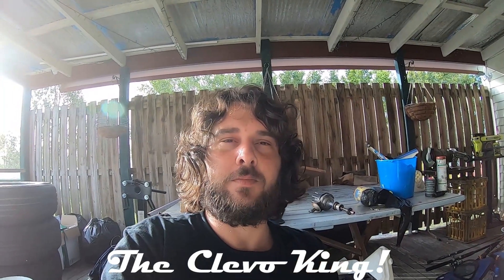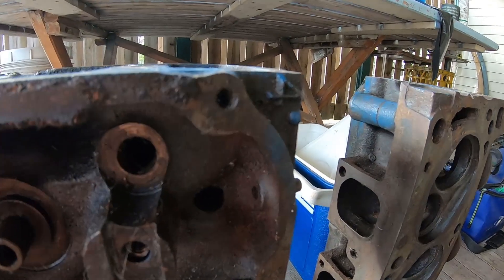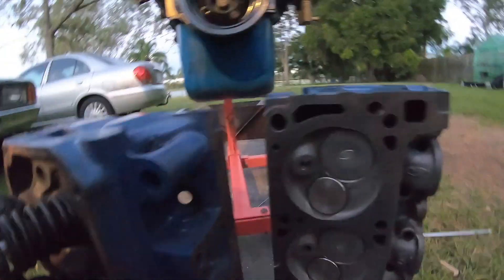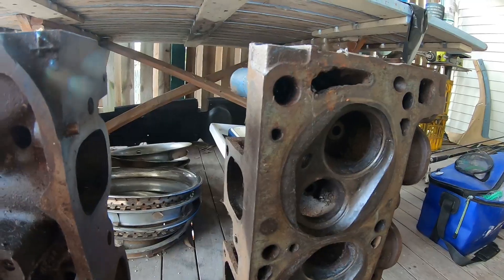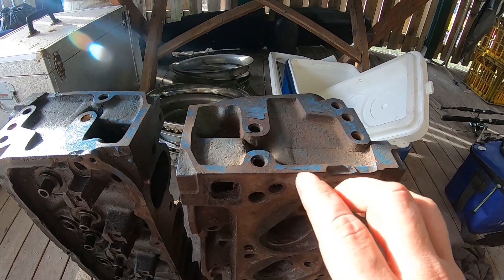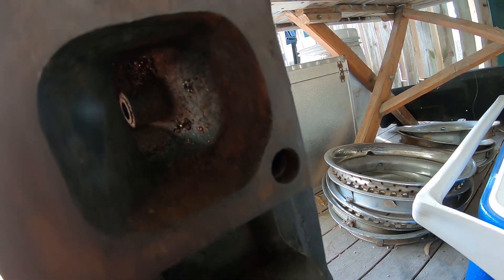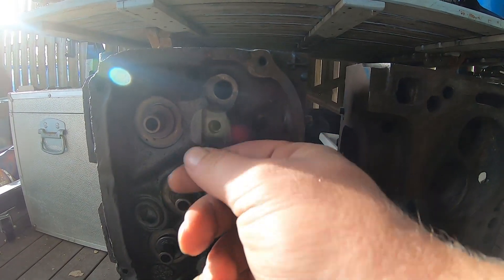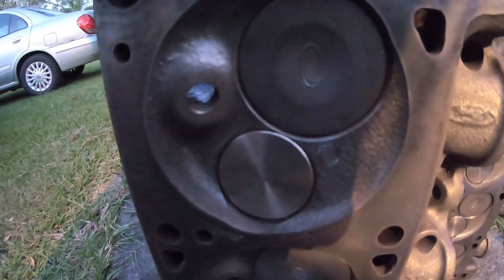351 Cleveland 4V Head 4 DOT Tech Talk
G'day guys, This is the Video about 4V heads I mentioned I would make in my last video. In this short video I talk about Ford 351 Cleveland 4V 4 DOT Cylinder heads. I show that you cant always trust what you read and see on the internet, and how to ID proper 4V heads.